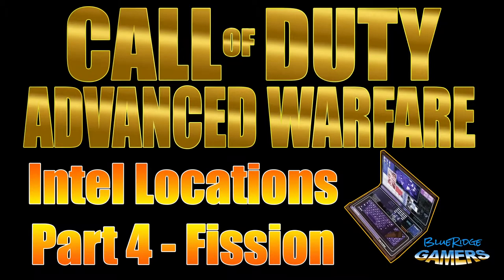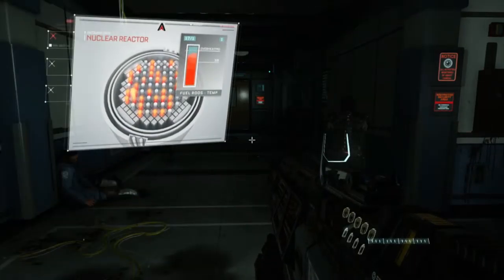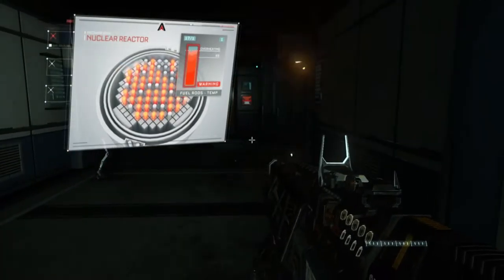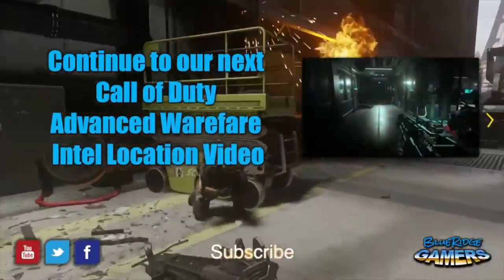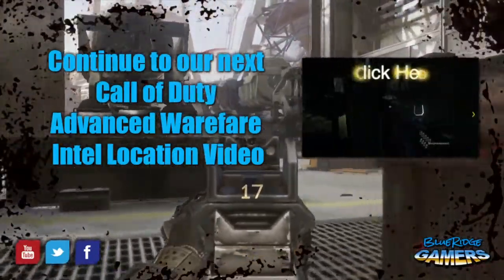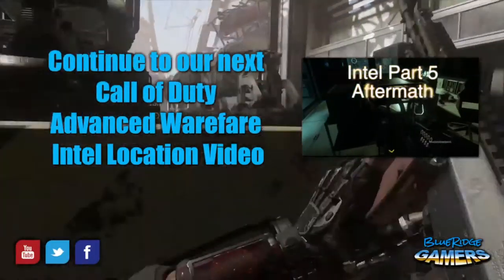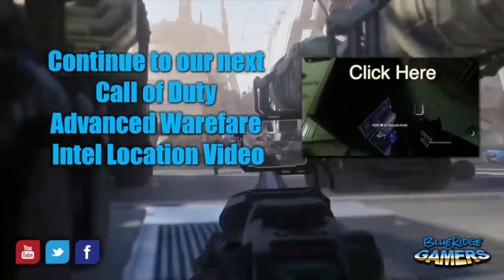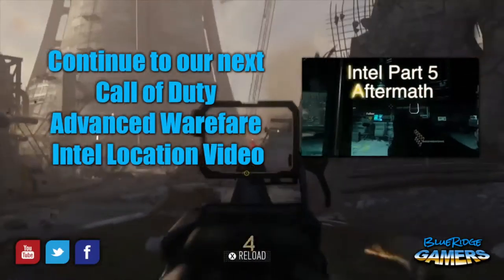Part 4 - Fission - Call of Duty Advance Warfare Intel Locations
Fission Intel Locations #10 #11 #12

This video will show you the Intel locations for the 4th level of Call of Duty Advanced Warfare called Fission.

If you have any comments or suggestions please leave them in the comment section below.